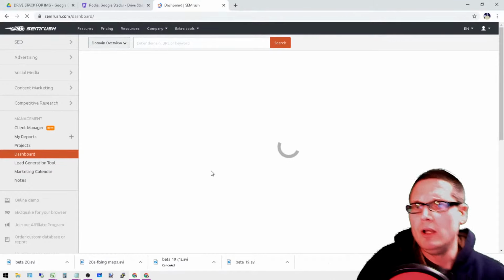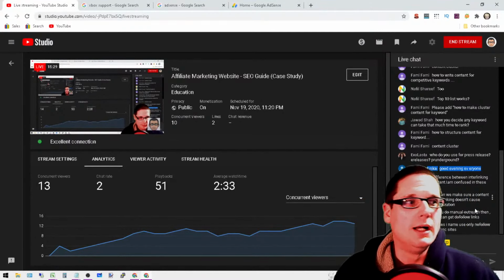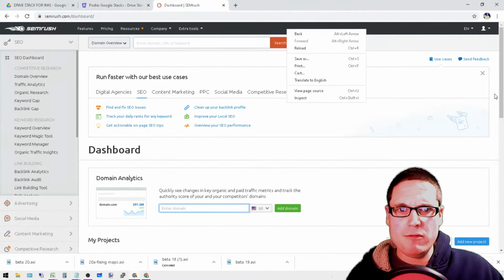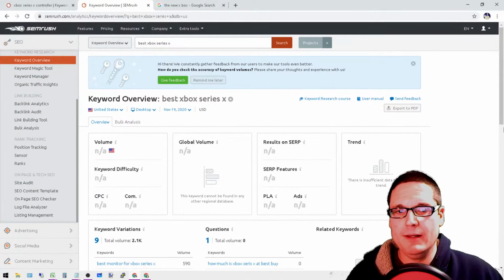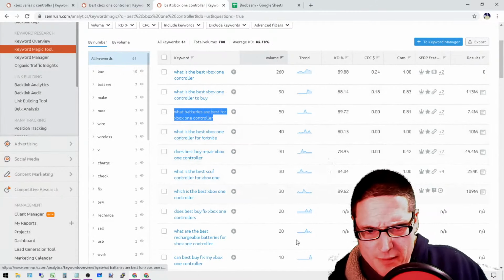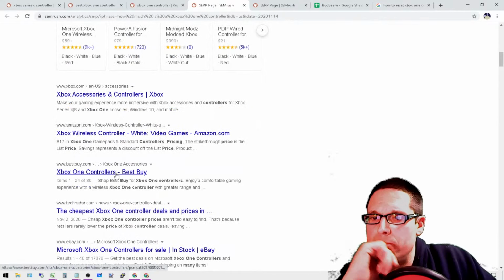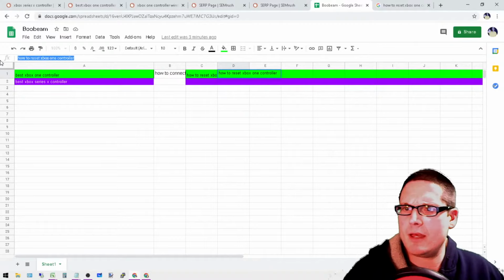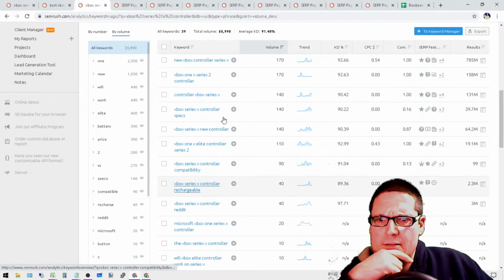Affiliate Marketing Website - SEO Guide (Case Study)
Affiliate Marketing Website SEO Guide 2021 PART 3 CASE STUDY. Lets do some affiliate keyword research and build out some content structure for our website in those video guide on affiliate marketing.

I'll cover some affiliate tips for buying websites and performing optimizations in order to grow them from zero to a hero.

I wanted to document my experience with an affiliate website from start until finish I wanted to get a website that really has nothing going for it and build it into a great website that can earn some commission through affiliate marketing.

So lets cover some SEO tips in this guide including .
1. Keyword research
2. Structure Tips
3. Schema
4. Internal linking

Any questions related to SEO or marketing regardless if affiliate or not.

30 W Broad St fl2
Tamaqua Pa 18252